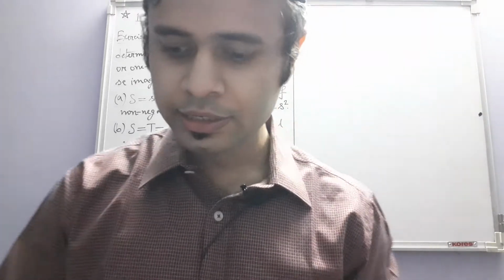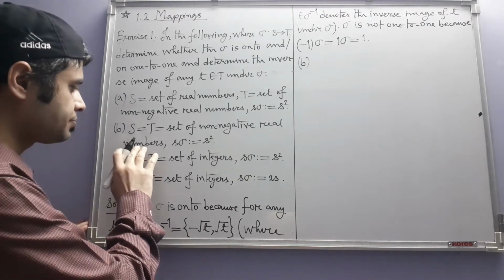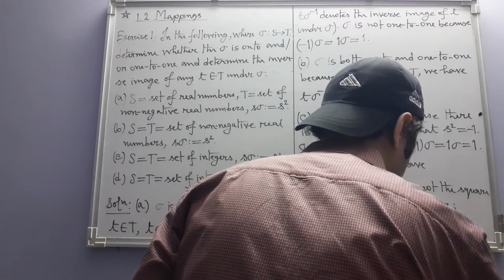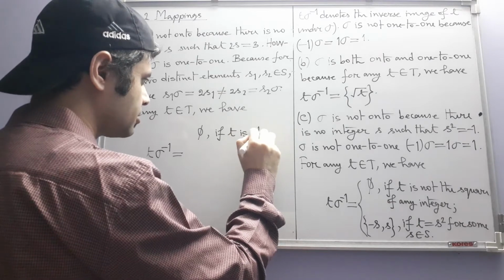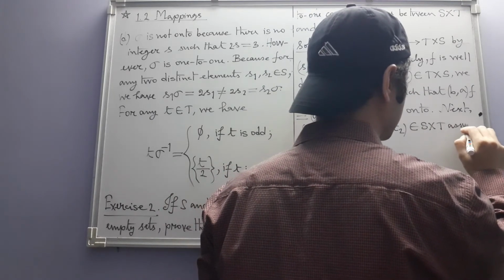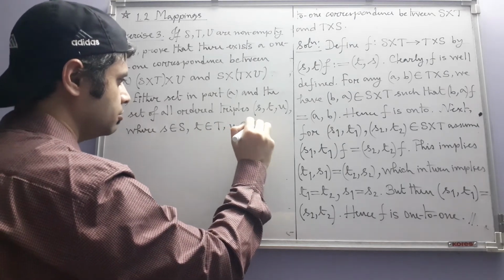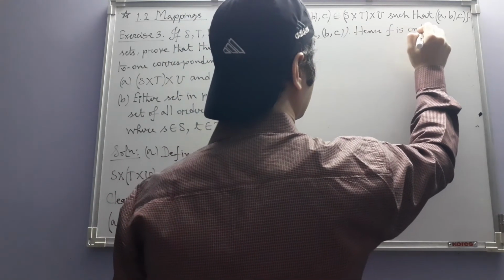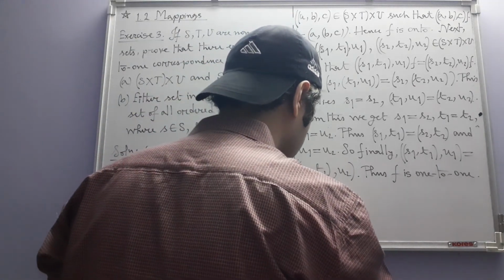Mappings (from Topics in Algebra by I. N. Herstein, 2nd Edition) (Part 7)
We now start solving the exercises. In this part we discuss Exercise 1.2.1, Exercise 1.2.2, and Exercise 1.2.3.